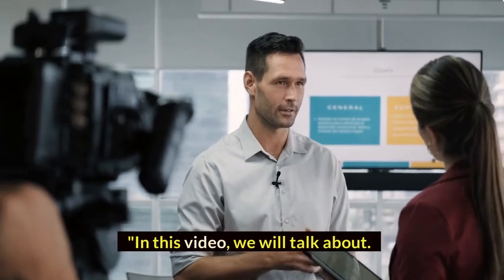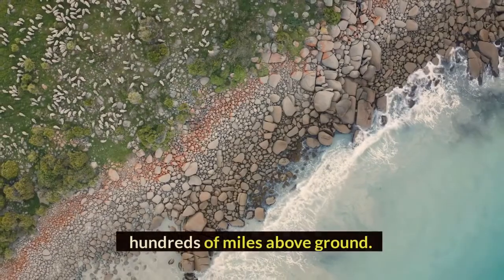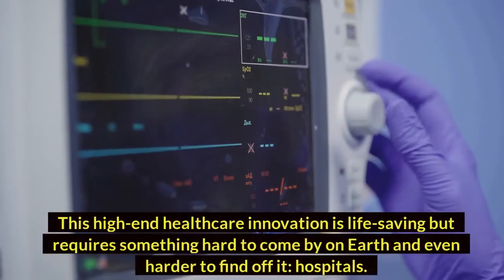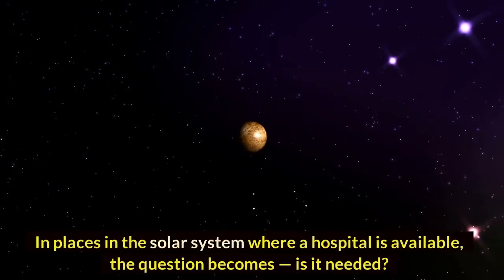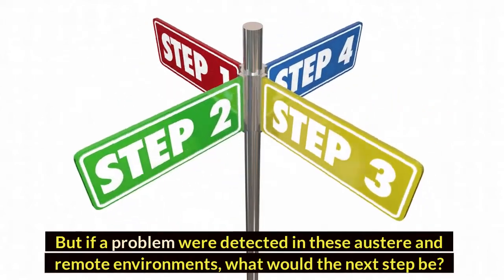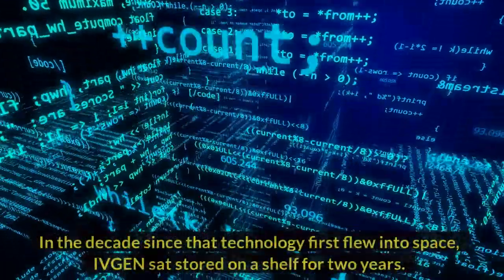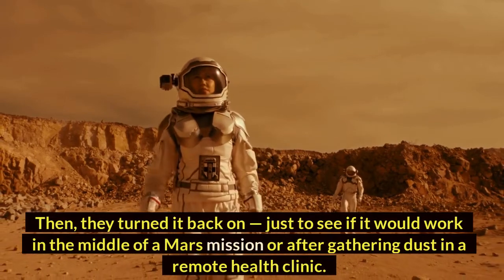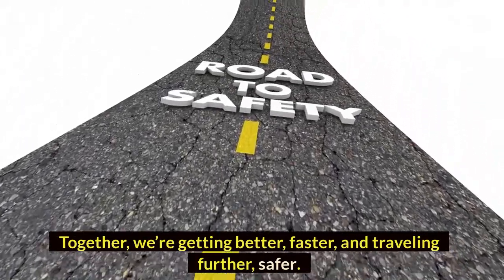Future Aerospace Medicine Coming to a Planet Near You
More Easy Ways Of Earning